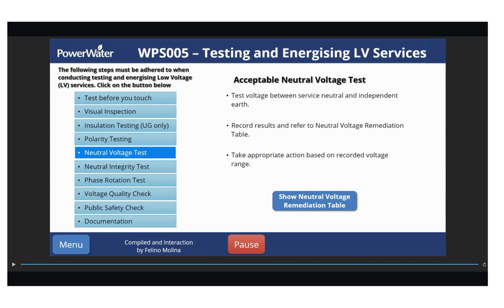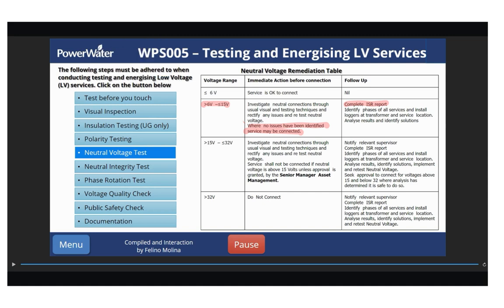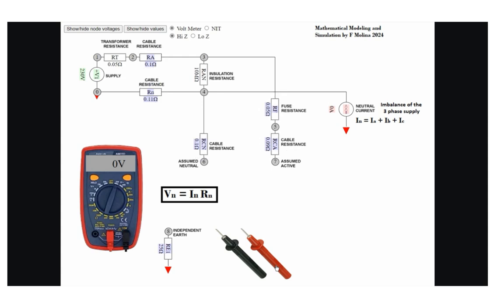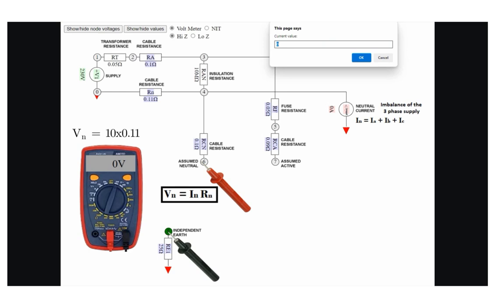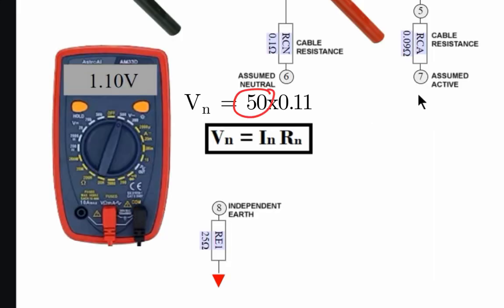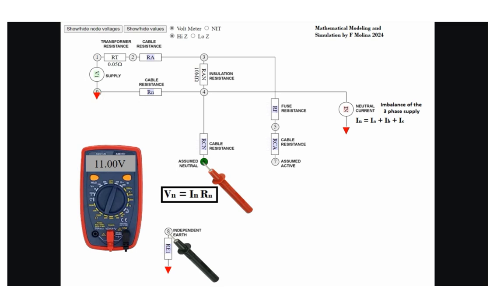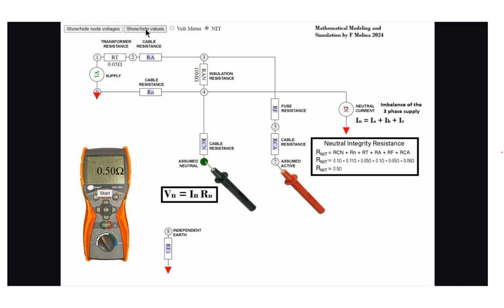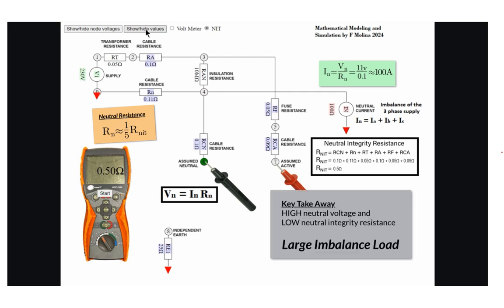Neutral Voltage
This project was created to Explain the Neutral Voltage as part of the testing in AS4741, Testing of Connections To Low Voltage Electricity Networks.